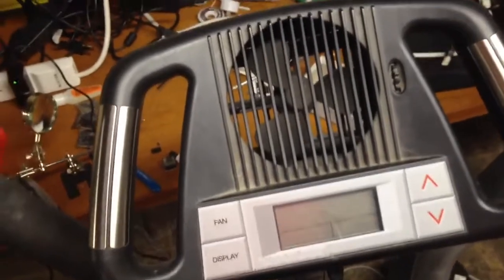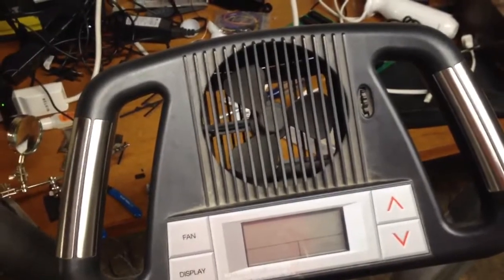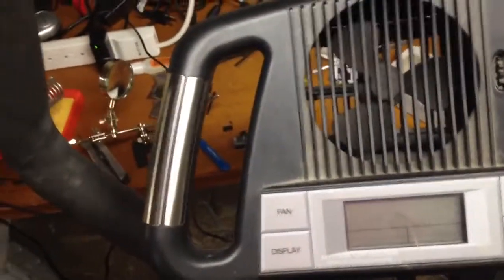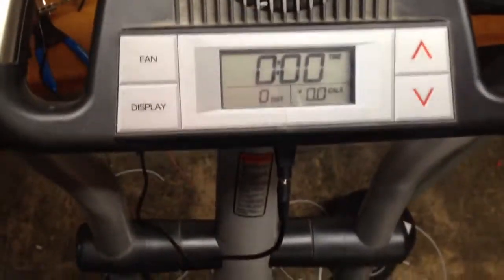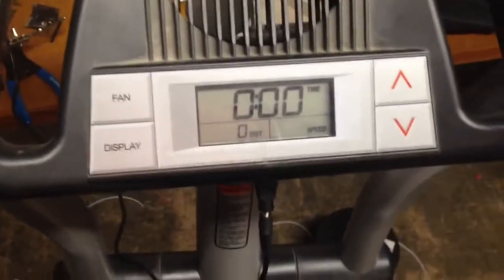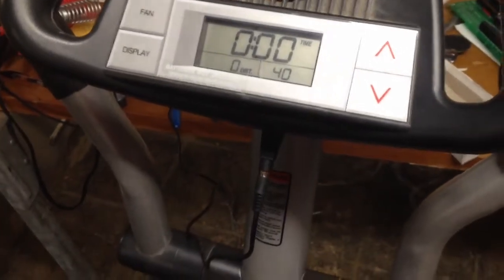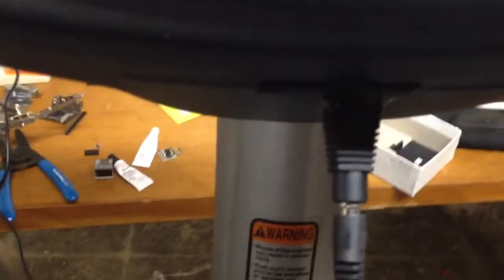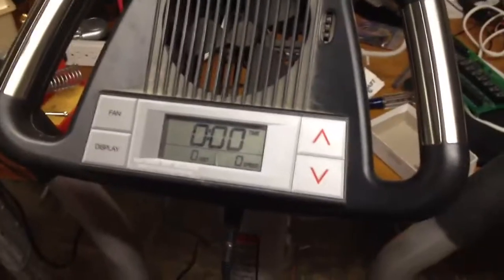Battery to plug hack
My mod to make our elliptical run off a plug instead of batteries

It should be noted, you can do this in reverse as well (mod something that runs on a plug to run on batteries, but this may be a bit trickier depending on the device)